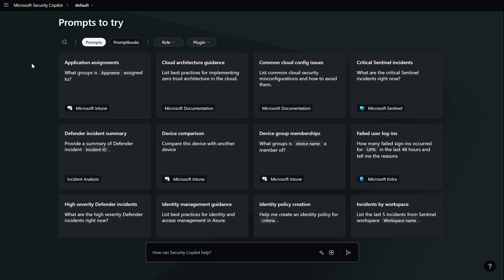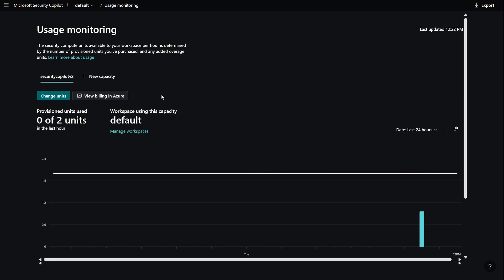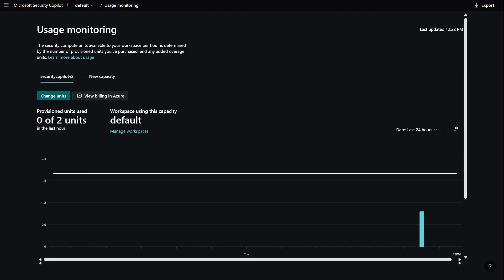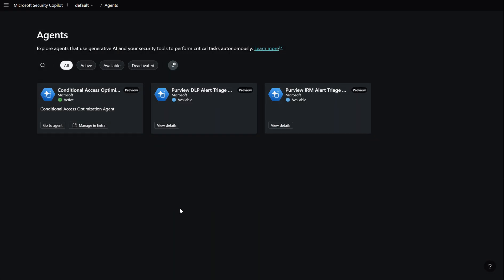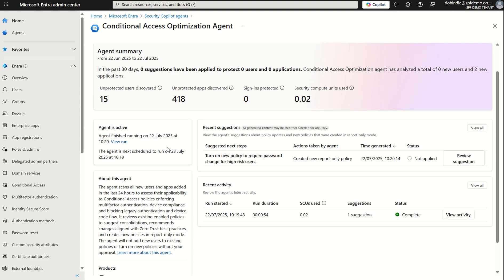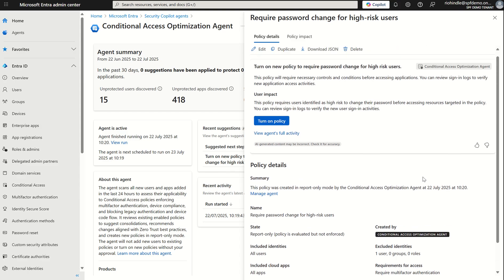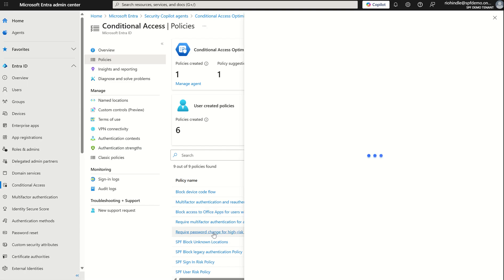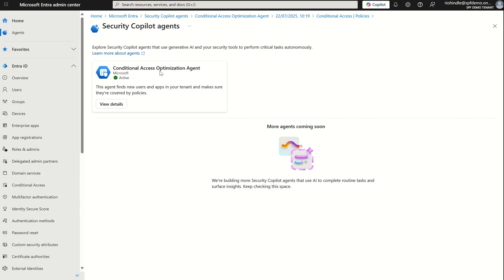Microsoft Entra Conditional Access optimization agent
In this video, we dive into what the Entra Optimization Agent is, how it works, and why it’s a game-changer for identity and access management. Whether you're an IT admin, security professional, or just exploring Microsoft Entra, this guide will help you get the most out of your deployment.

🔍 What You’ll Learn:

What the Entra Optimization Agent does
How to deploy and configure it
Real-world use cases and performance insights